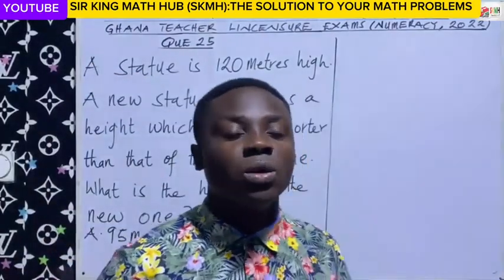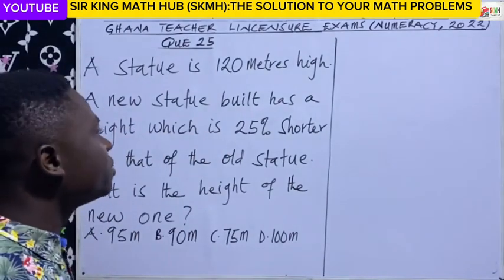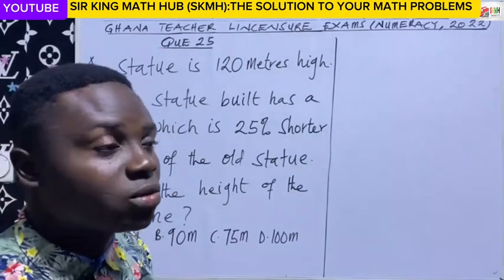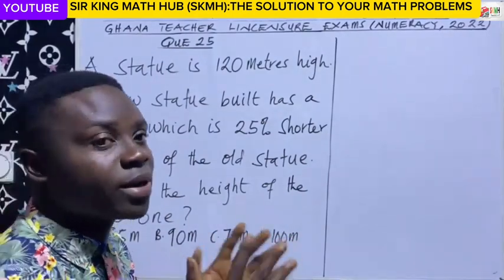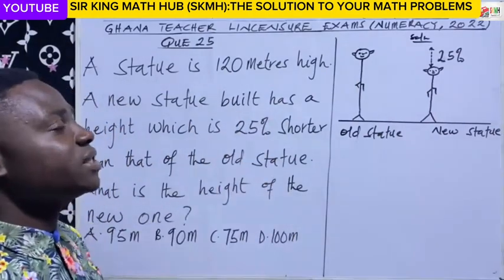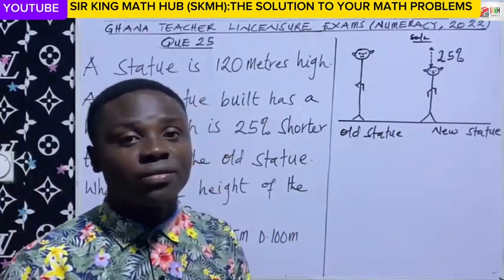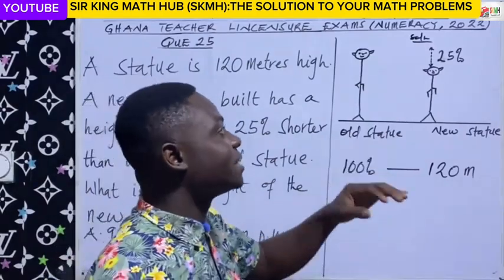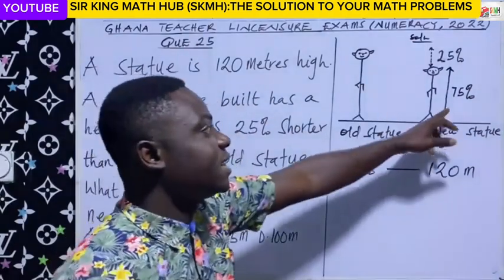NTC|| GHANA TEACHER LICENSURE EXAMS (NUMERACY 2022)- QUE 25